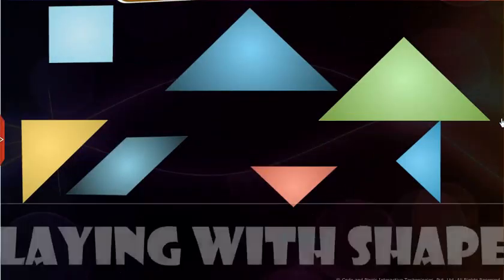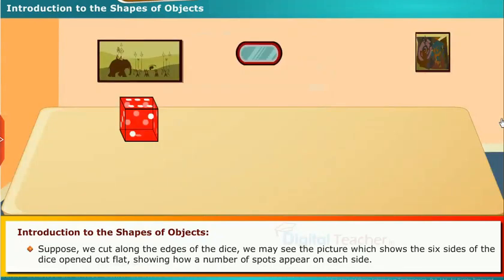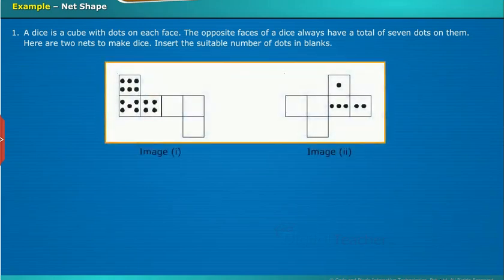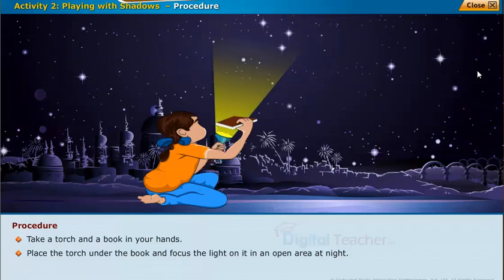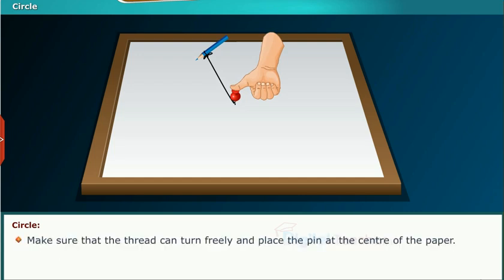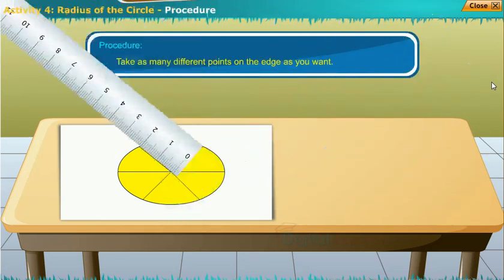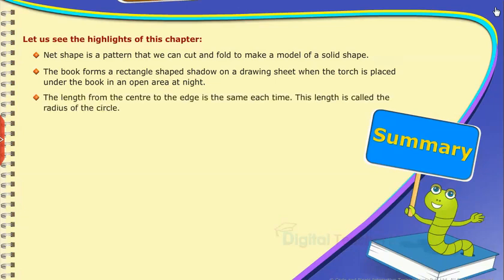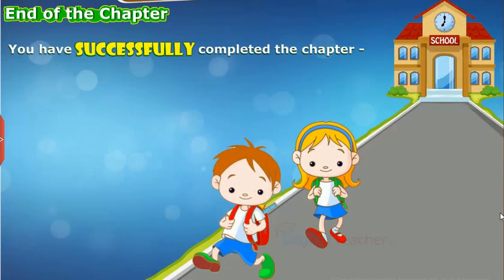Playing With Shapes, Class 5 Maths SSC | Digital Teacher